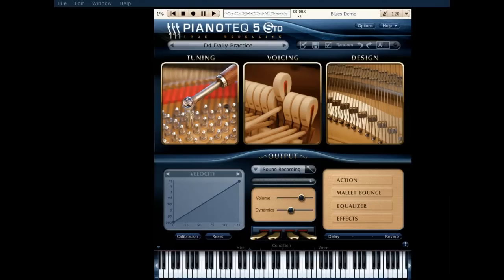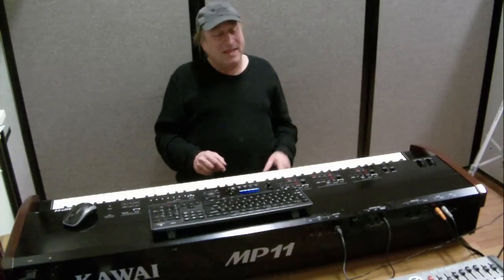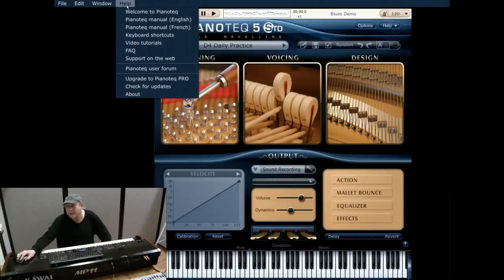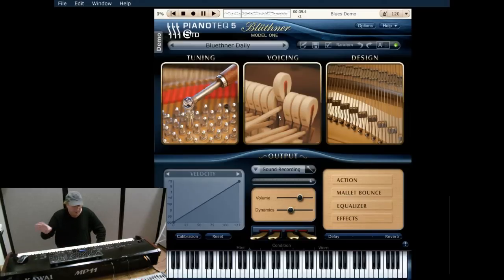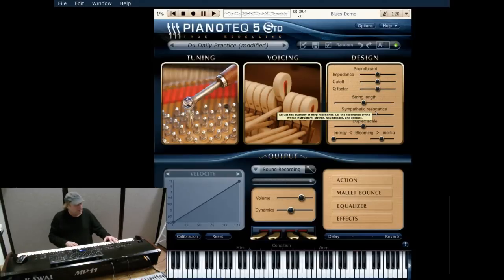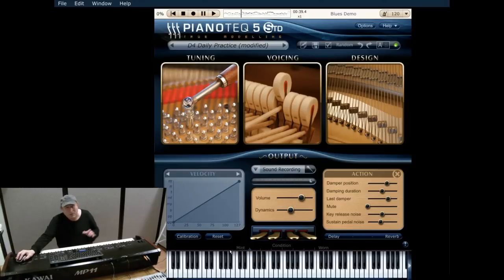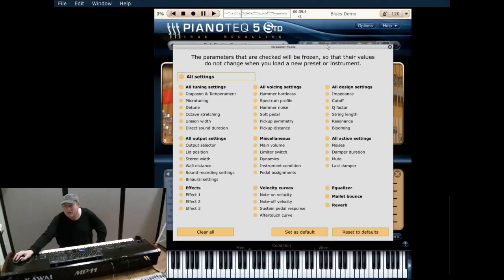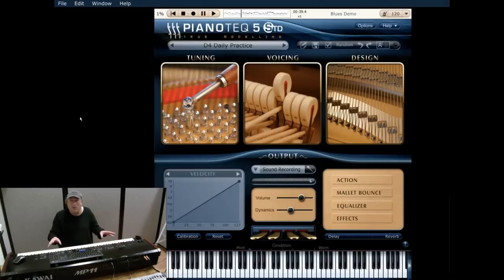PianoTeq 5 Overview / review - in-depth look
An overview / review and in-depth look at PianoTeq 5.